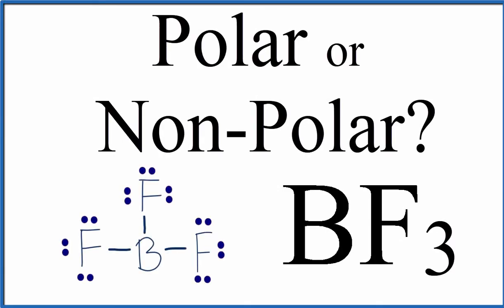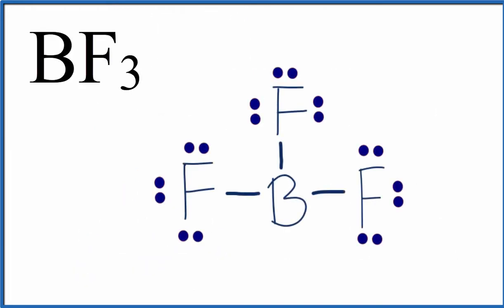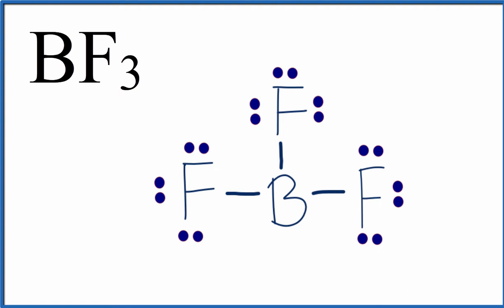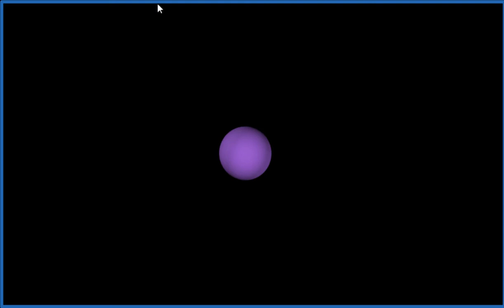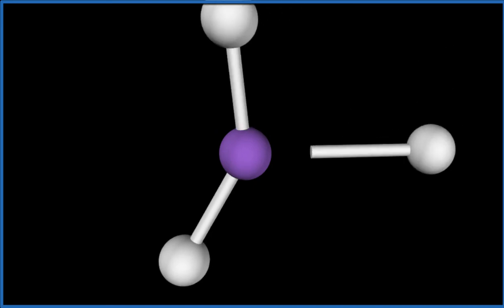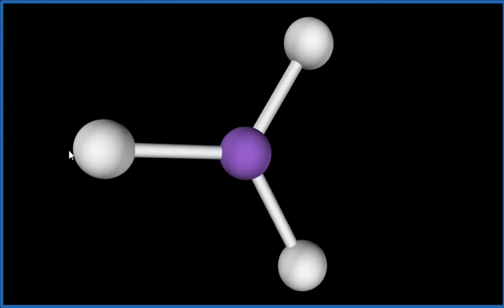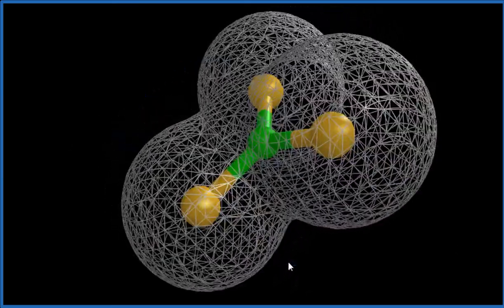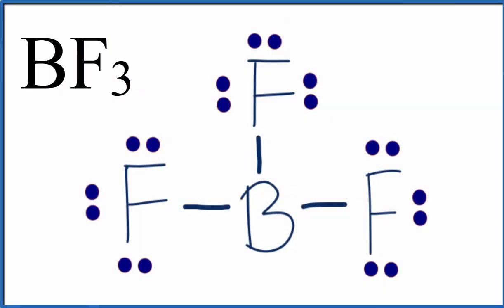Is BF3 Polar or Non-polar? (Boron Trifluoride)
Learn to determine if BF3 is polar or nonpolar based on the Lewis Structure and the molecular geometry (shape).

We start with the Lewis Structure and look and the polarity of the individual bonds in Boron trifluoride based on the electronegativity difference between atoms. Then we will use VSEPR to determine the shape of the molecule and look at how the shape of the molecule allows us to determine if the entire molecule is polar or nonpolar.

If you look at the Lewis Structure for BF3 it appears to be a symmetrical molecule.  However, to determine if BF3 is polar we consider the molecular geometry.  A polar molecule results from an unequal/unsymmetrical sharing of valence electrons.  For Boron trifluoride the molecule is symmetrical and therefore it is a nonpolar molecule.

While there may be unequal sharing of electrons in the individual bonds, in a nonpolar molecule like BF3 these bonds are evenly distributed and cancel out.  There is no net dipole and the BF3 is non-polar.